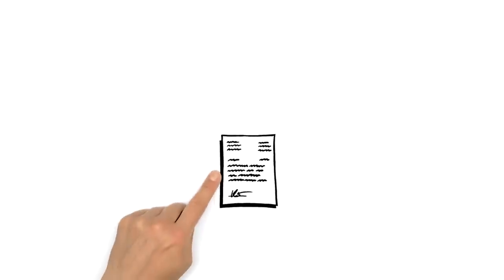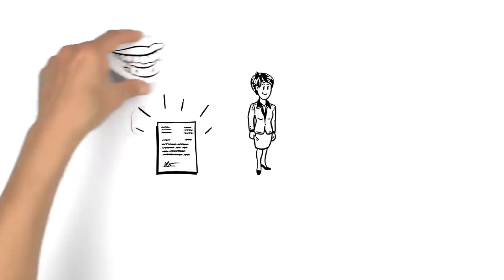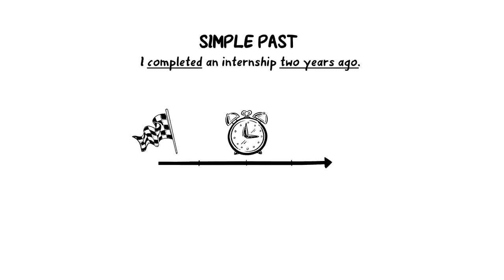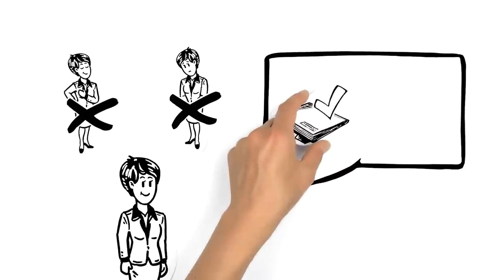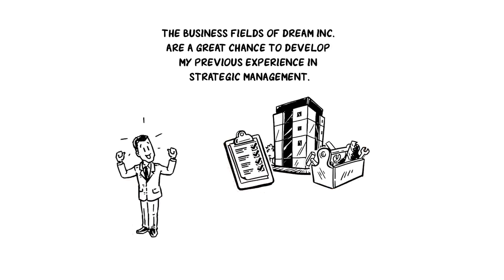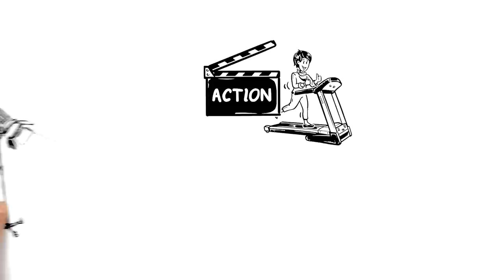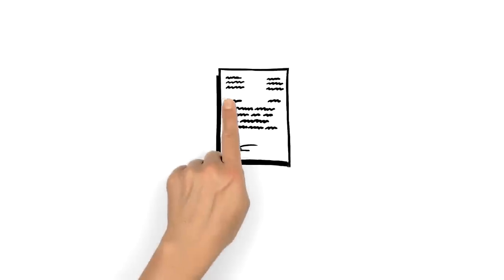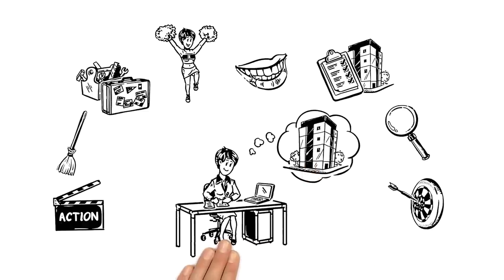How to Write a Cover Letter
We explain what you should consider when writing a cover letter in English.

Author: Jan Ullmann